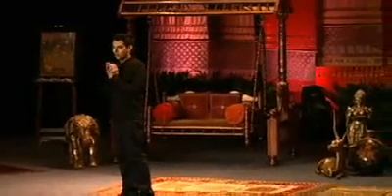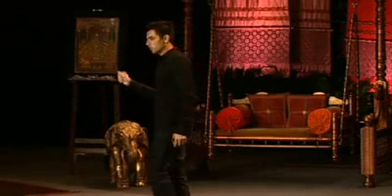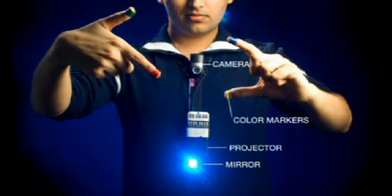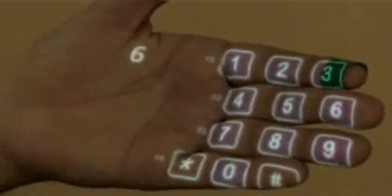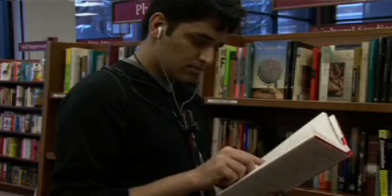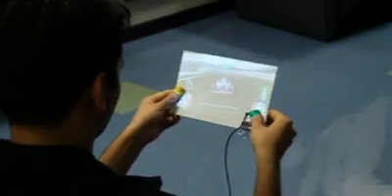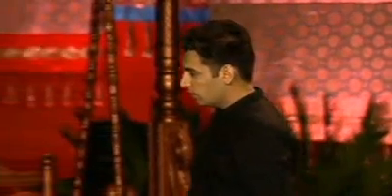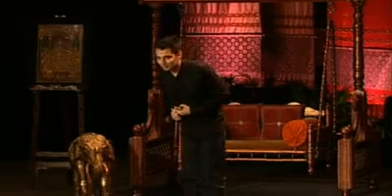Sixth Sense Technology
Sixth Sense Technology by Pranav Mistry